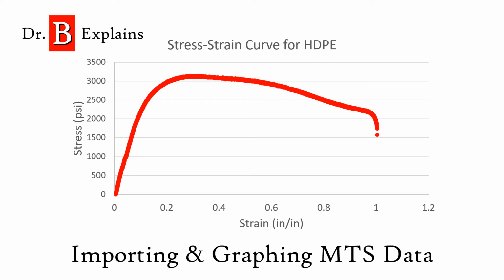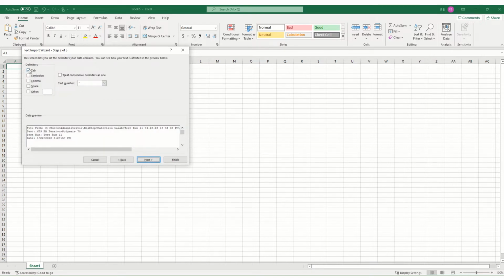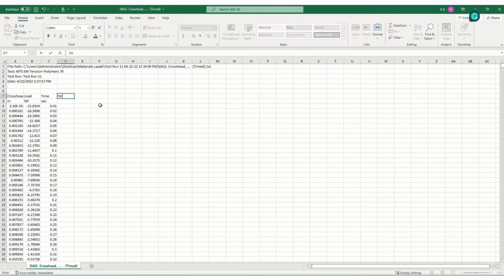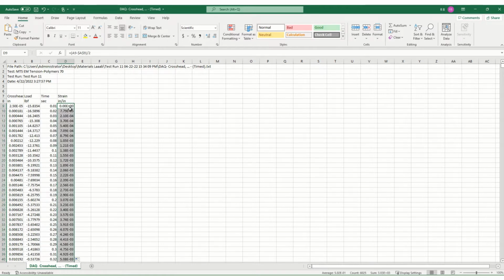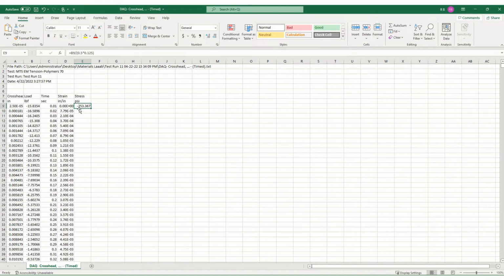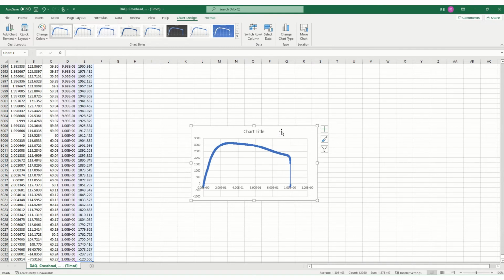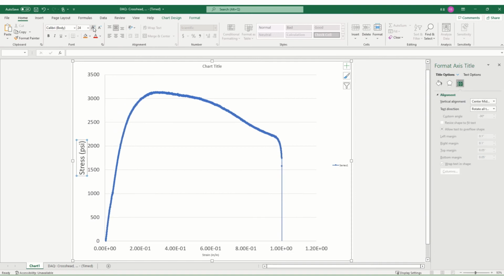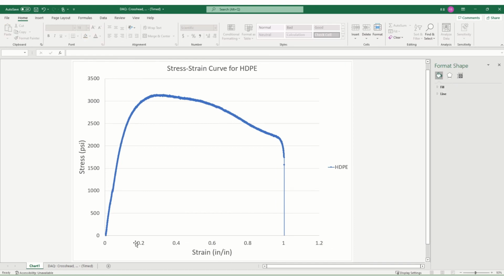Importing & Graphing MTS Data